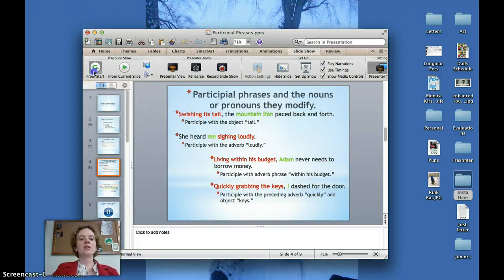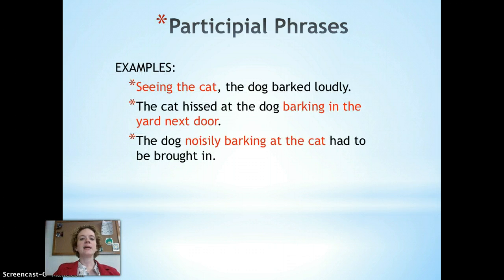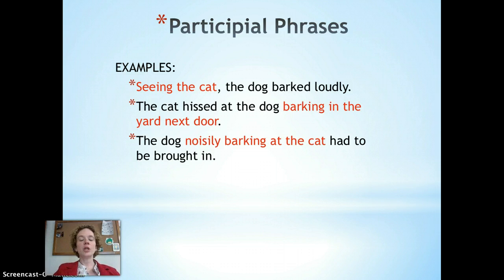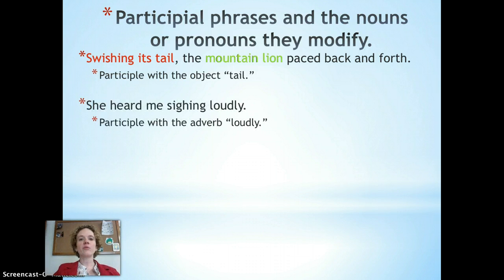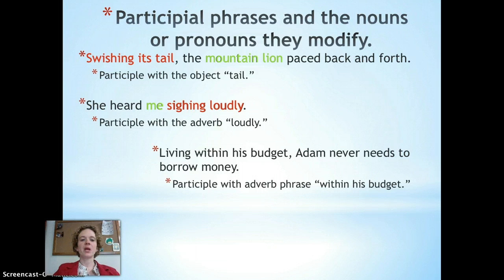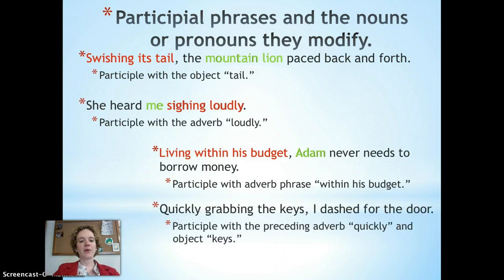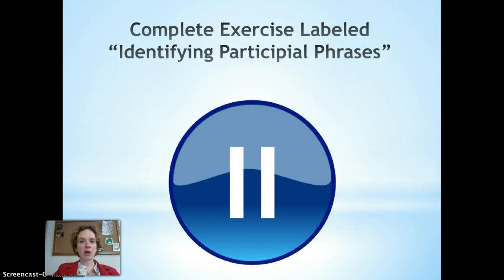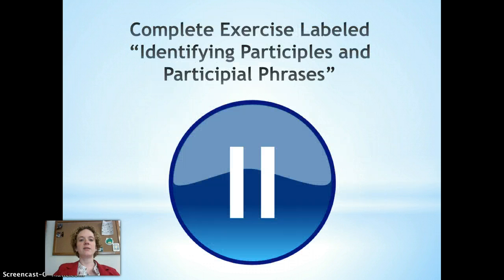Participial Phrases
An introduction to participial phrases.